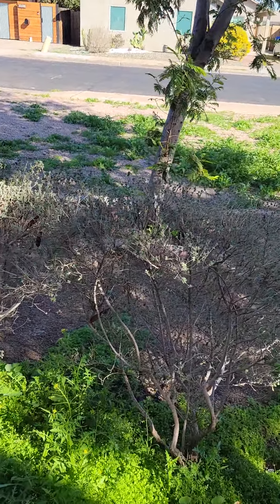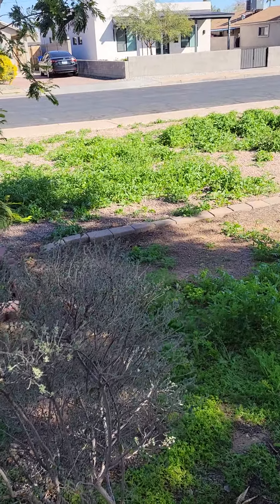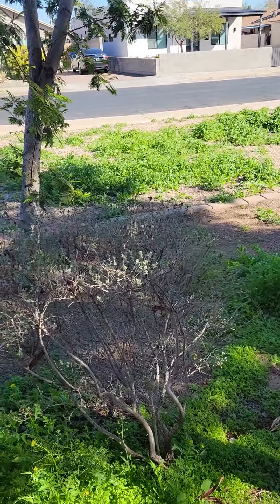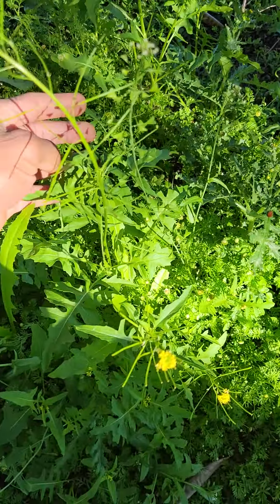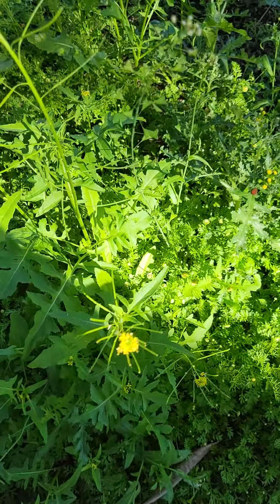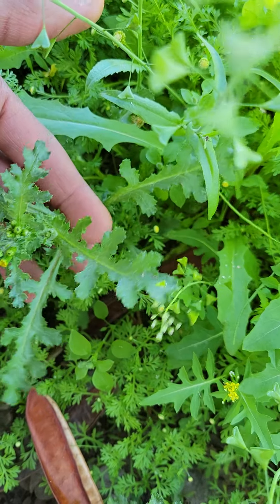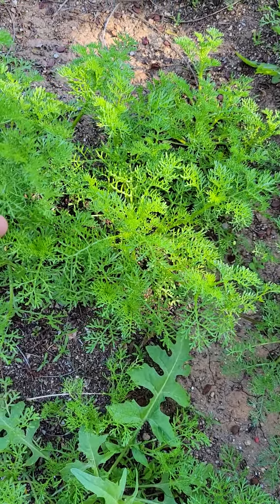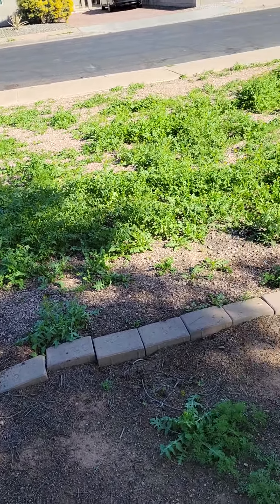Weed Garden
LOVE, LIGHT & LIFE!

Wild herbs (weeds) may look like they grow unorganized, but they are organizationally structured that way by Nature. They contain the most healing properties and nutrients.

Common Groundsel: The whole herb is anthelmintic, antiscorbutic, diaphoretic, diuretic, emmenagogue and purgative

Flixweed: The most medicinal properties of flixweed are: emollient, cardiotonic, anti-parasitic, laxative, antiseptic, anti-inflammatory, antipyretic, analgesic

London Rocket/Desert Rocket/Rocket Mustard: reduction of swelling and use for cleaning of wounds, rheumatism relief, chest congestion, cough, detoxify the liver and spleen

You can dehydrate them and use them as tea, juice them, blend them in smoothies, use them in your salads, make tinctures, infusions, etc

IG: @nuru_zekariyah; @nurubotanicals; @addonsmoothies

FB: Nuru ZeKariyahh; Nuru Botanicals